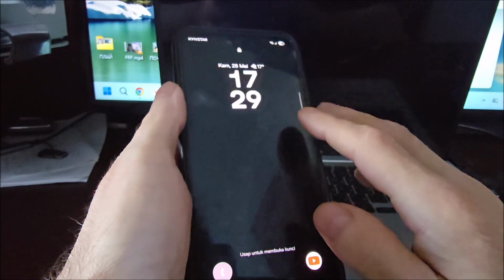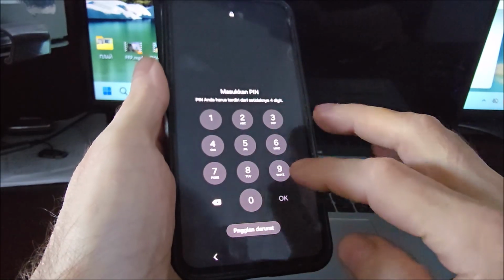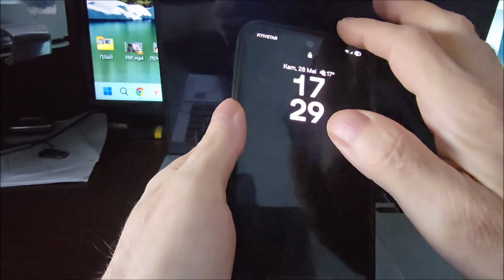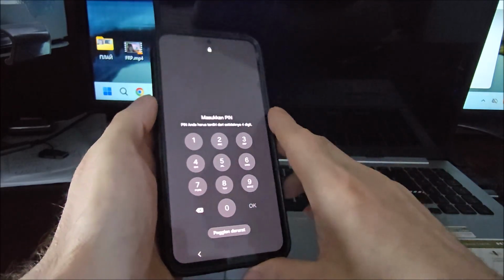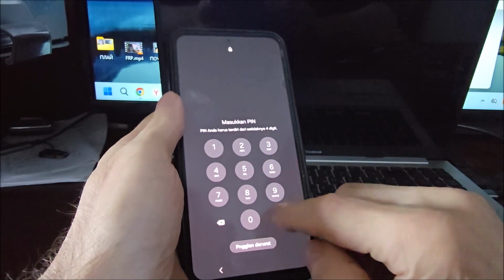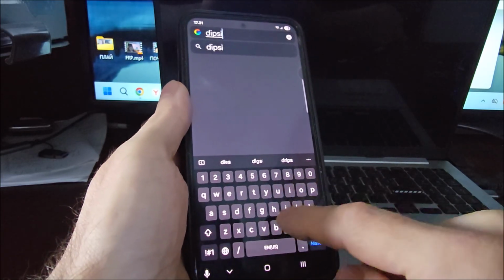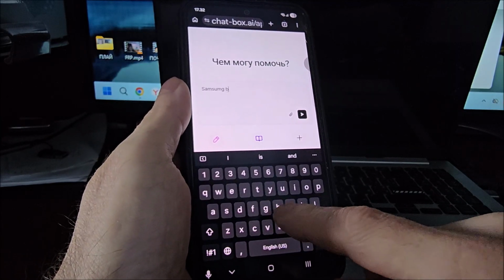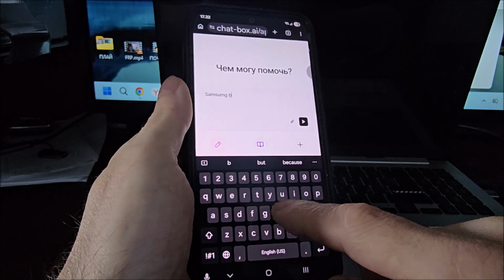🔓 Samsung S24 / S24 Ultra FRP Bypass Android 16 No PC 2026 | Unlock Tool & SamFW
In this video, I share my experience dealing with the Google account verification screen on a Samsung S24 and S24 Ultra running Android 16. If you have reset your device and are unable to access it because of the Factory Reset Protection (FRP) security feature, this video discusses the challenges users commonly face after a reset.

You'll learn about the latest Android 16 changes, why older methods often stop working, and how device owners can explore available recovery options when they are locked out of their own phones. I also talk about tools frequently mentioned by the Android community and the importance of following official account recovery procedures whenever possible.

Topics covered:
• Samsung S24 FRP
• Samsung S24 Ultra FRP
• Android 16 security updates
• Google account verification
• Unlock Tool
• SamFW
• Samsung account recovery
• Factory Reset Protection (FRP)
• No PC solutions discussion
• 2026 Samsung tutorials